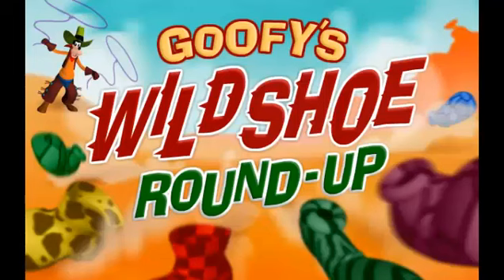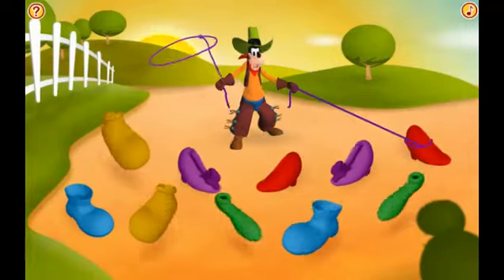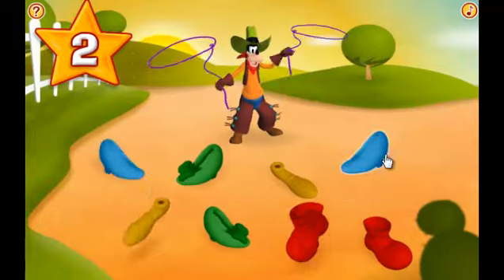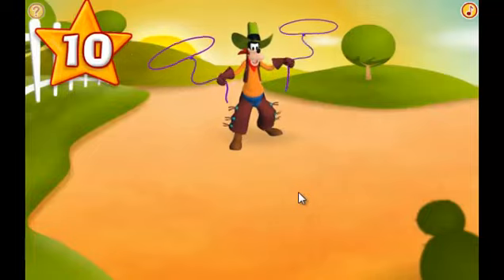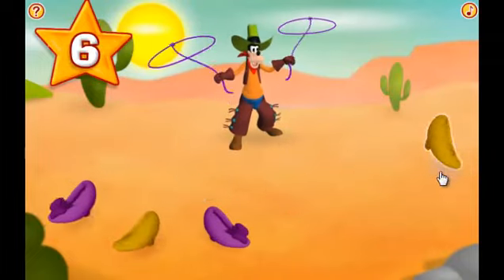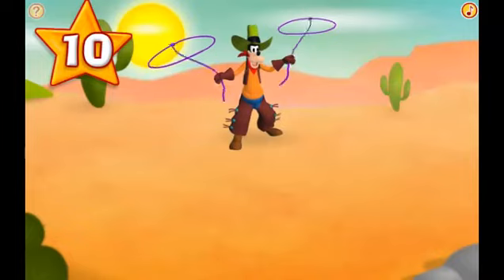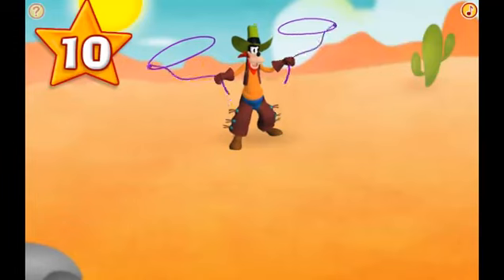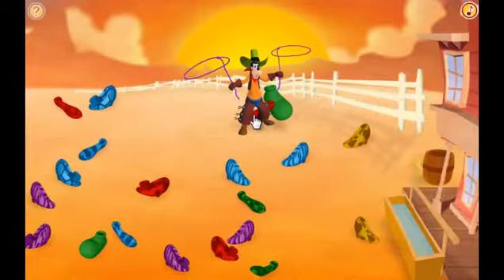Disney Mickey Mouse Clubhouse Games - Mickey Mouse Goofy's Wild Shoes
Mickey Mouse Disney Games - Mickey Mouse Clubhouse Goofy's Wild Shoes
Mickey Mouse is a funny animal cartoon character and the official mascot of The Walt Disney Company. He was created by Walt Disney and Ub Iwerks at the Walt Disney Studios in 1928. An anthropomorphic mouse who typically wears red shorts, large yellow shoes, and white gloves, Mickey has become one of the most recognizable cartoon characters in the world.